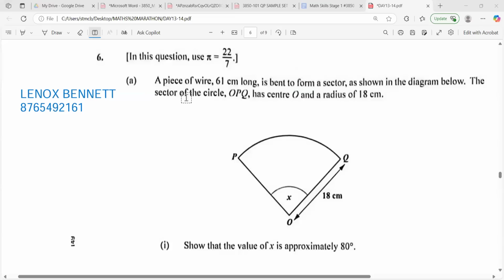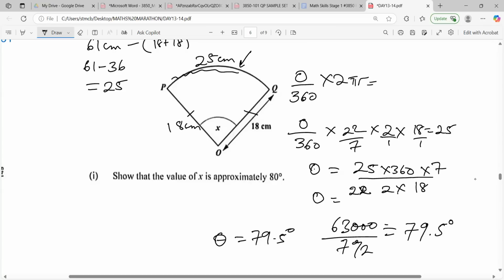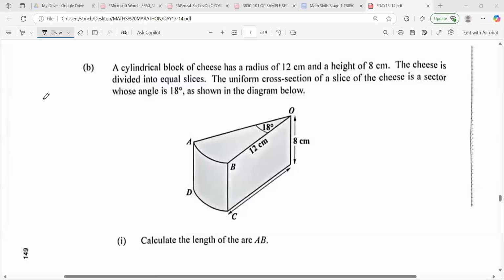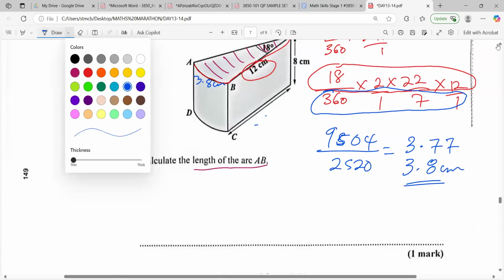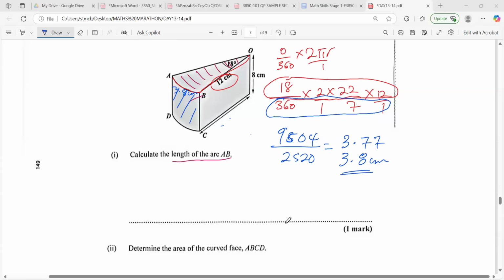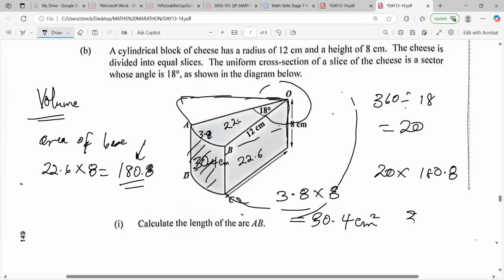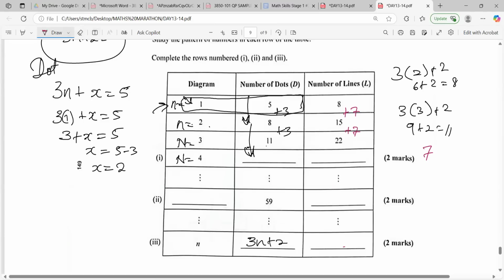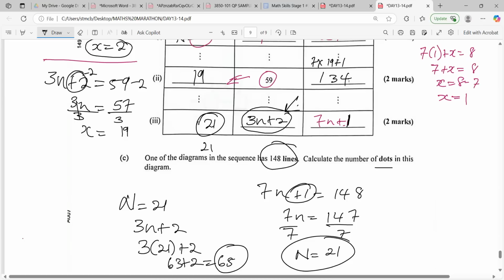CXC PAST PAPER 2 2025 EXAM. DAY 14